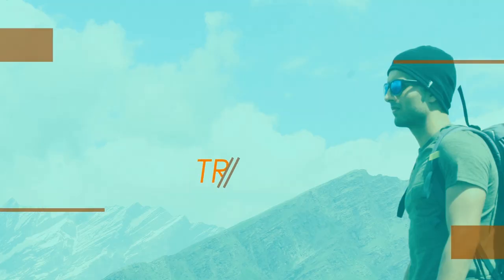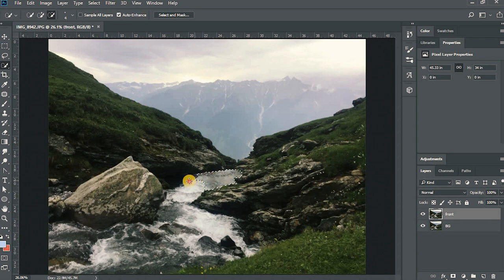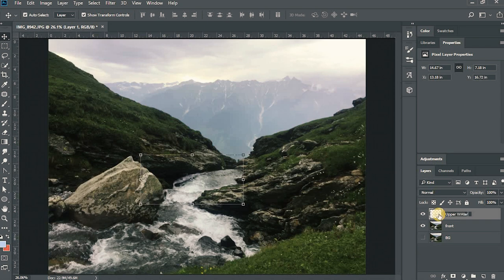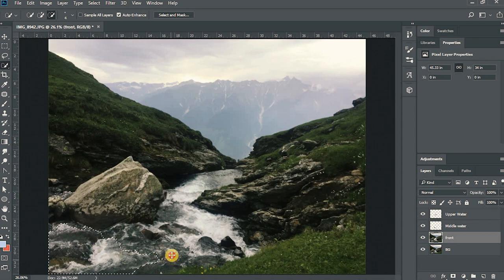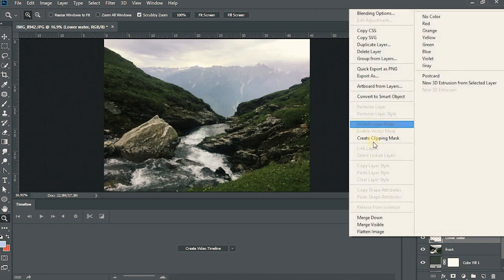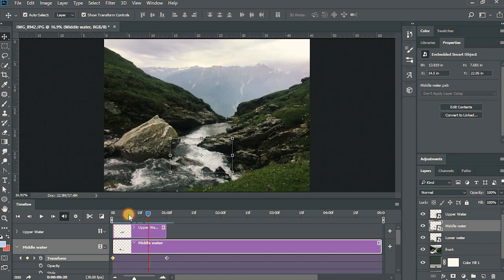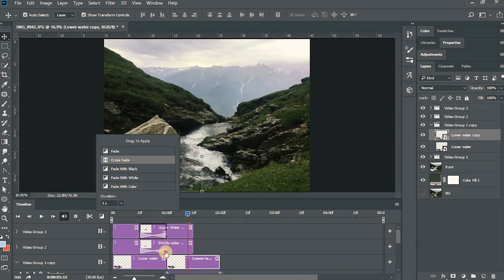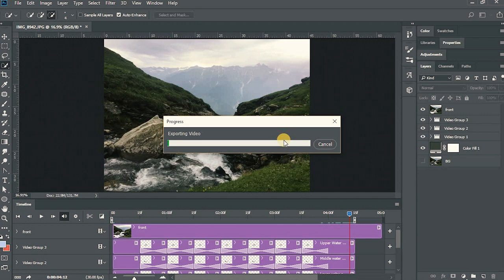How to make your PHOTOS come to LIFE | Photoshop Tutorial | Episode 1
Learn how to make your photos come to life in photoshop.
Welcome to my first tutorial and it is, rather, an easy one.
The tutorial shows you how to use photoshop to make some mind blowing designs.

This is a two episode ( or parts ) tutorial, which is divided by two softwares i.e.; Photoshop and Premiere Pro.

If you like the tutorial and found it interesting and really learnt something with it, please tell me. And if you didn't then Definitely TELL ME.

Constructive Feedback is important to me to improve.

P.S.: There are a lot of 'umms' and 'ohhhs' in the video. So, I'm sorry for that.